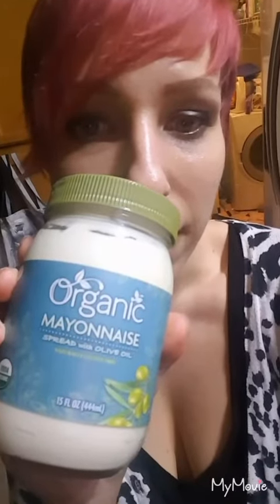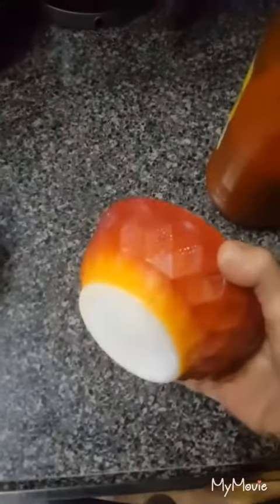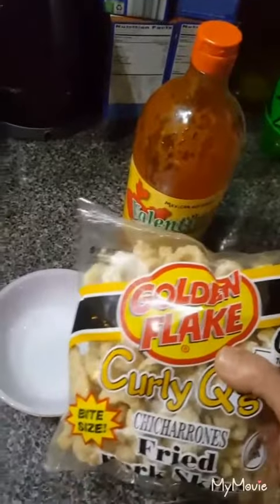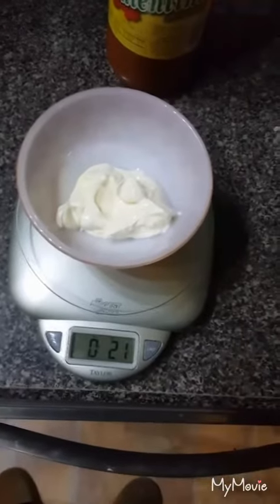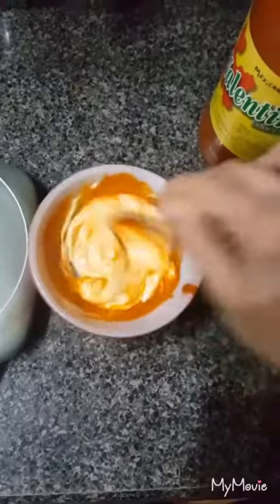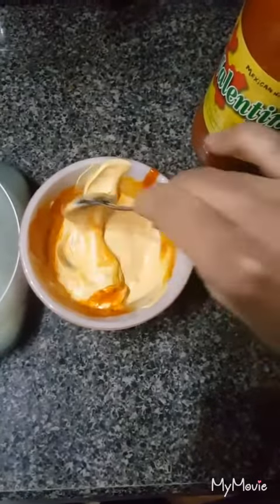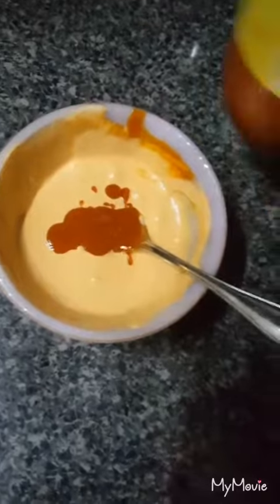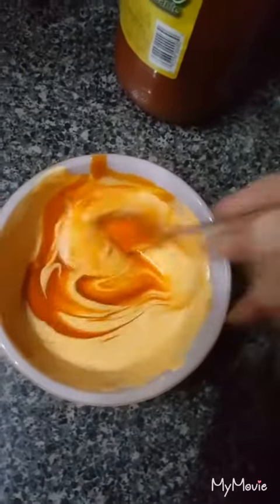Best Keto snack, 2 ingredients dipping sauce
This is a easy fast snack that I enjoy, please try this and let me know in comments how you enjoyed it with.